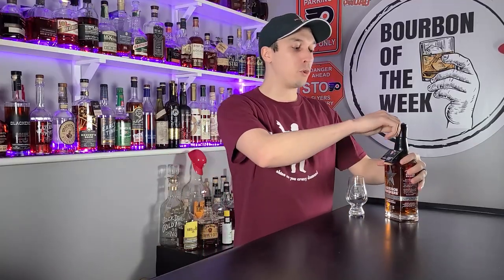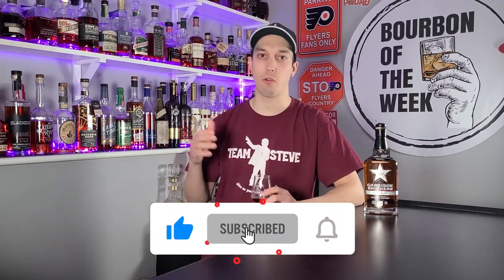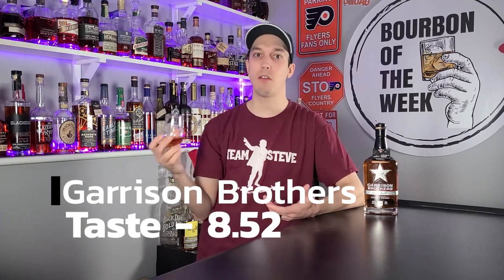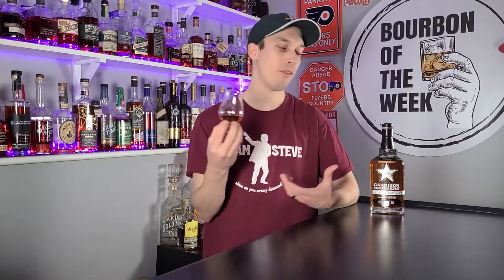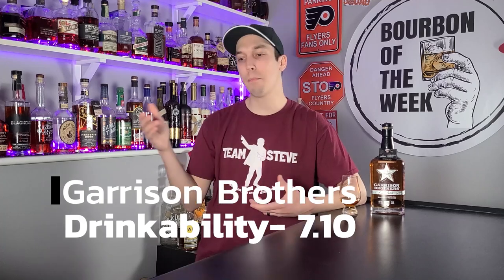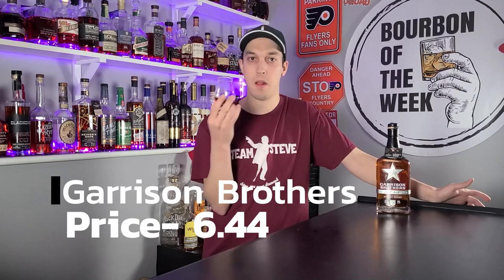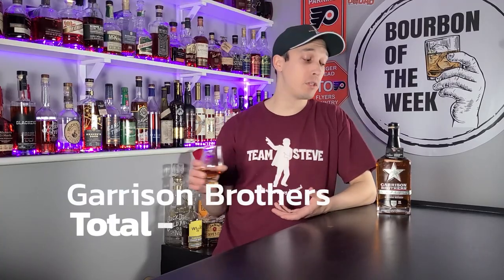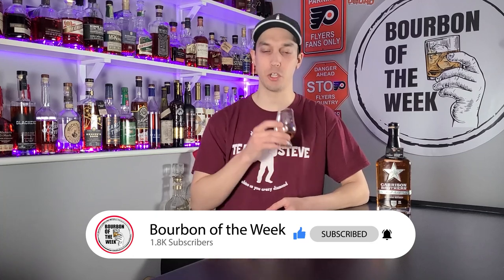Garrison Brothers Bourbon Whiskey Small Batch Review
This week we review Garrison's Brothers Small Batch Bourbon Whiskey and see where it falls on our ranking sheet. This Texas Bourbon tries to top the charts, but can something outside of Kentucky really make a name for themselves? Cheers yall. Happy New Year.

Every week we try to not only rank and see how good each bourbon whiskey is, but we also like to learn something new. In this week's Bourbon Bomb Of The Week we go a little bit about the Garrison Brothers Barrels!

Tune in every Whiskey Wednesday at 5PM EST as we try any bourbon I can get my hands on and see where it falls on the list! We drop a new video each week as well as do some great prizes and giveaways on the channel as we go!

Also, every Tuesday at 4PM I will drop a picture of the bourbon whiskey I am reviewing that next day and you can guess what the score will be. The person who guesses closest will get a shoutout on the channel as well as entered in a monthly drawing for a cool prize including koozies, face masks, merchandise and more. So make sure you swing by my Instagram @BourbonOfTheWeek and click that follow button.